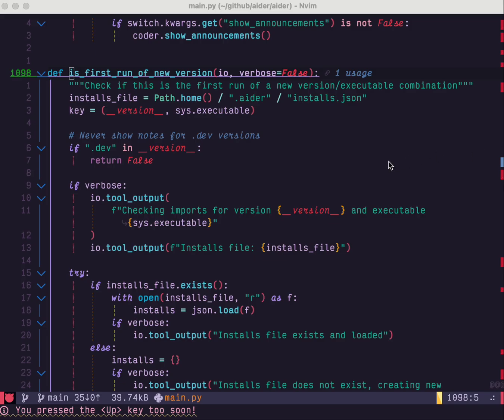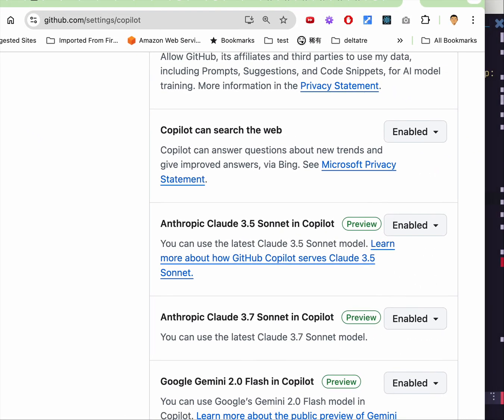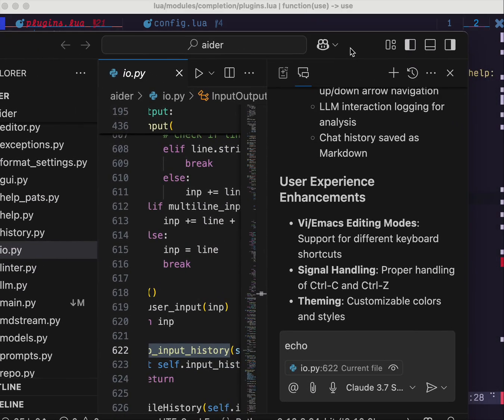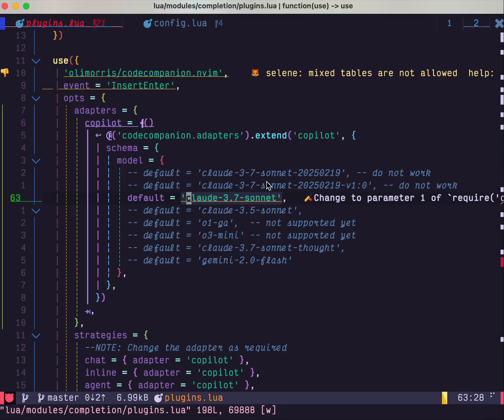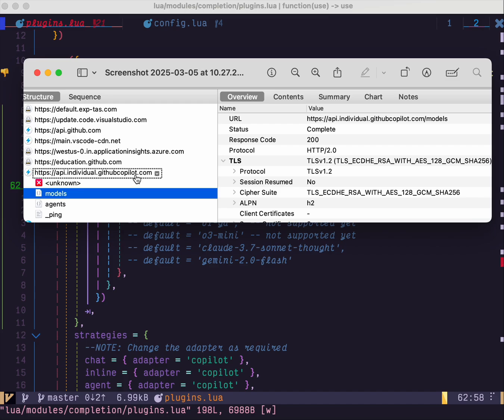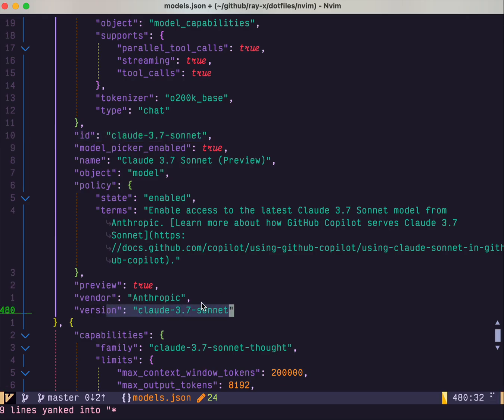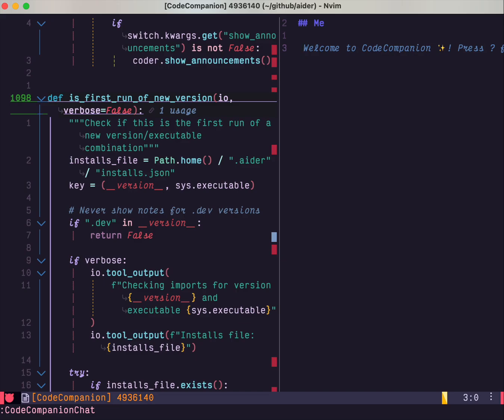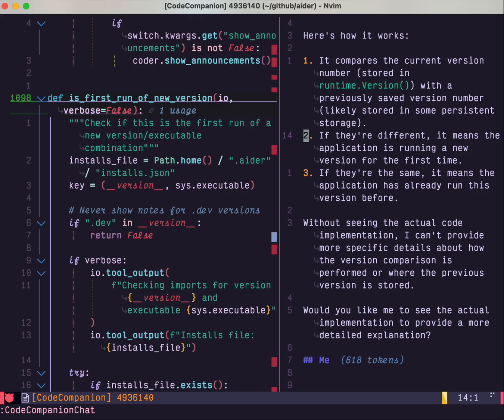Run copilot with claude-3.7-sonnet/gemmi-flash inside neovim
This video explains in Neovim how to set up copilot chat with claude-3.7/gemmi-flash models. It also shows how I got that undocumented information from GitHub Copilot.

update: wylie102 from Reddit mentioned CopilotChat.nvim can also fetch info of these models.